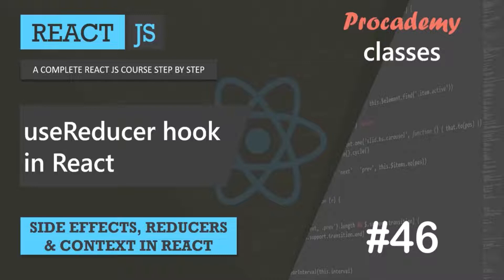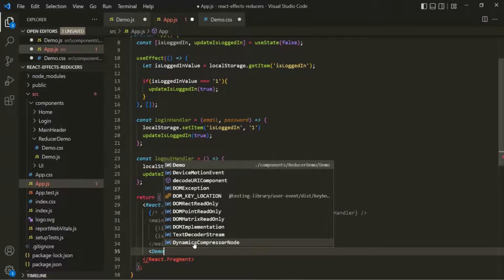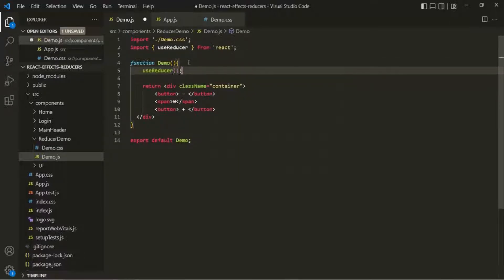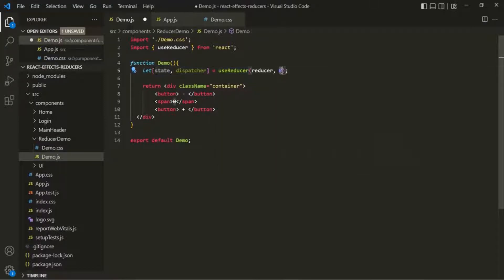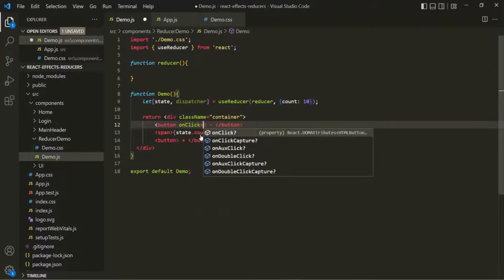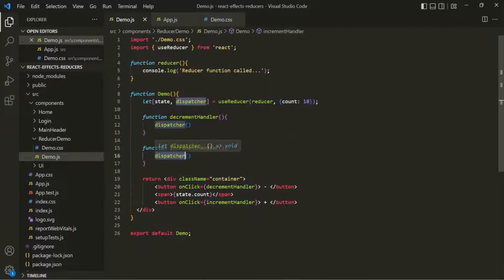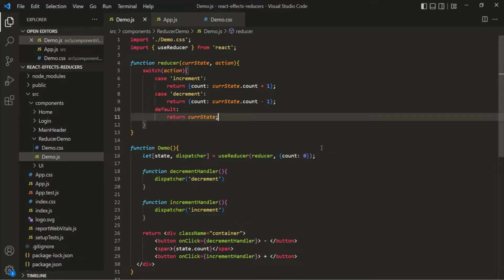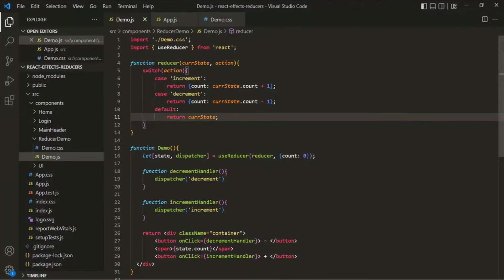#46 useReducer hook in React | Side effect, Reducer and Context | A Complete React Course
In this lecture, you are going to learn about another react hook called as useReducer. This hook is used for complex state management  in React. Let's understand the basics of useReducer with a simple example.